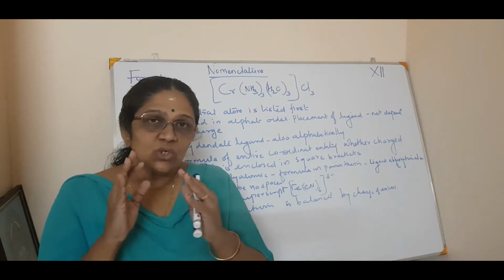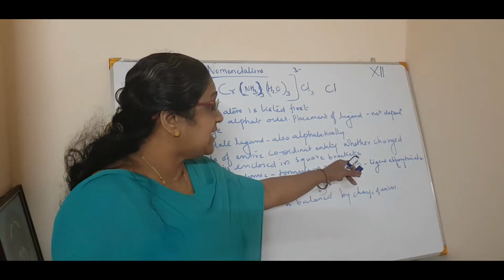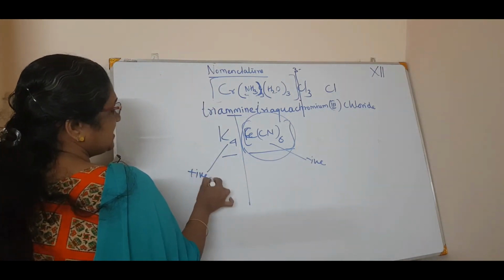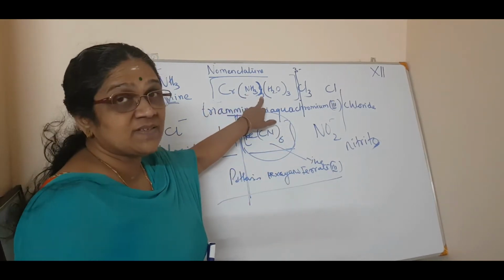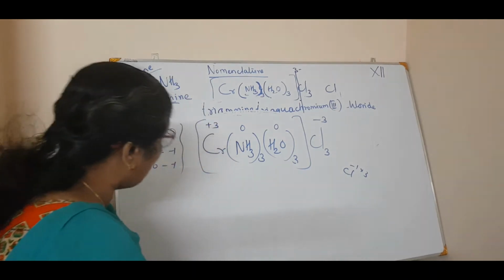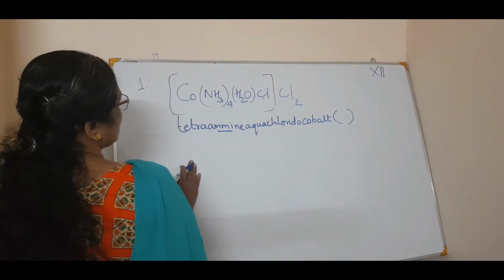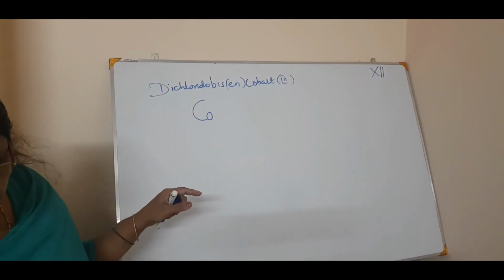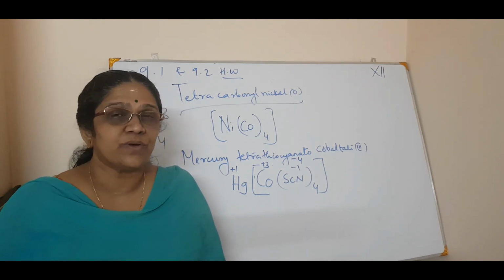Chemistry class Xll Coordination Compounds 2